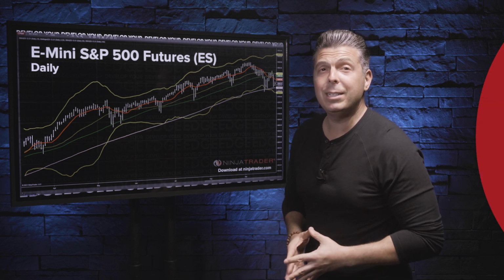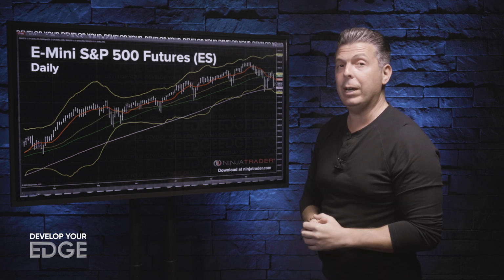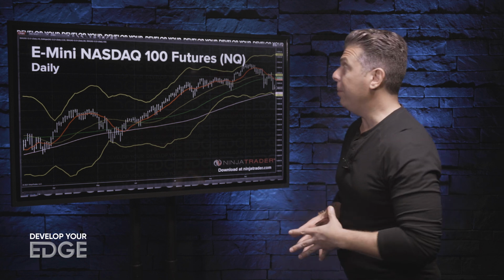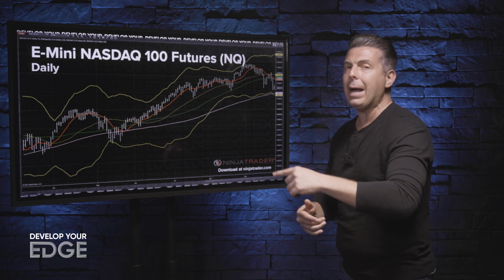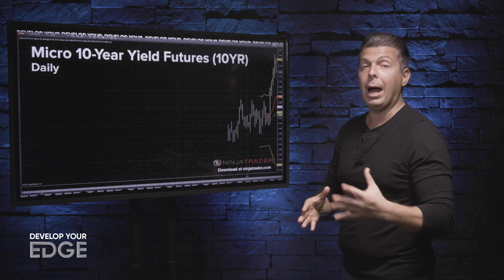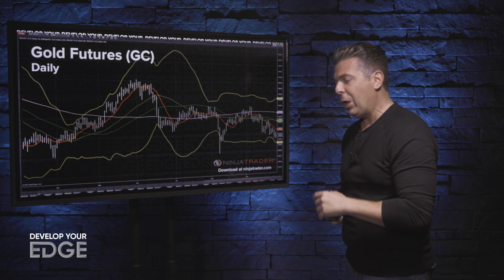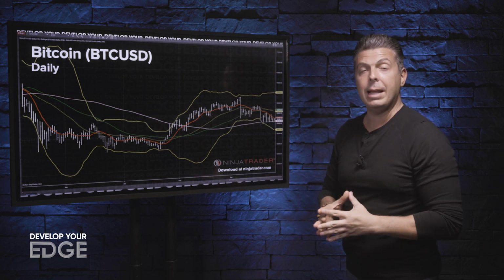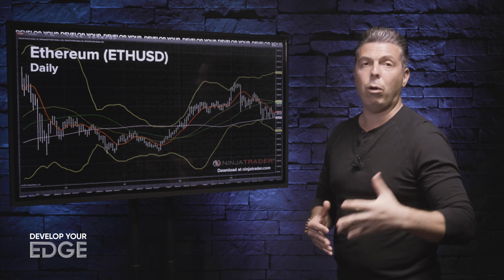How To Trade Aggressively, Cautiously Or Not At All...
We're going to discuss 3 different scenarios, green light that means full speed ahead, trade aggressively. Yellow, wanna be a little bit more cautious about what I'm seeing in the markets. And red, which means you shouldn't trade at all.

On this week's NinjaTrader Charting Edge, we touch on the E-mini S&P 500 just like last week but I added 2 moving averages, and how to apply the red, yellow & green light analogy on it.

To start off, on the E-mini S&P 500 the mouth of that Bollinger Bands is open and price is heading in the direction of the top or the bottom I do not step in front of that direction, it's time for caution. I added the 50 & 100 day moving averages because I wanted to determine if the trend is breaking down on the longer term moving averages, thus potentially accelerating to the downside. So right now with everything taken into consideration, I'd say if price starts ticking below the longer term moving averages we could really accelerate a lot into a bearish looking market.

Divergence in the indexes. Yields popping to recent highs. Gold & Crypto weakening. Hard market for equities & crypto to pull out here. Tells me to stay away from the long side right now as we could see capitulation type moves coming. Looking at the E-Mini Nasdaq 100 it's a pretty similar picture to the S&P 500, proceed with caution because even though the bull market is still technically intact, but if we fail to hold the 100 day moving average and we start hugging that bottom bollinger band it would be a green light for shorts and a red light for longs.

I'm keeping a close eye on the Micro 10 year bond yields for confirmation on the S&P 500 & NASDAQ 100. Typically, higher yields aren't good for equities, so if it keep ticking up that would be a good confirmation that the shorting light is turning green. We go over gold and we see that it's pretty similar to equities but it's way below the 100 day moving average, thus giving us a green light to be aggressive on the short side. If equities gives us a green light too, that would be a even greener light for gold shorts. And Ethereum, one of my favorite positions is yellow, but about to turn red for longs and green for shorts.

To finish off, I'll share my final thoughts with a popular tweet between the community on how as a new trader I traded my best when my back was against the wall, but when things were going well I'd lay off. That's a poor mindset. I had to learn to be a taker of the market's giving & lay off when the market is taking. This is integral to go from losing to a winning trader.

Micro Treasury Futures are coming!!